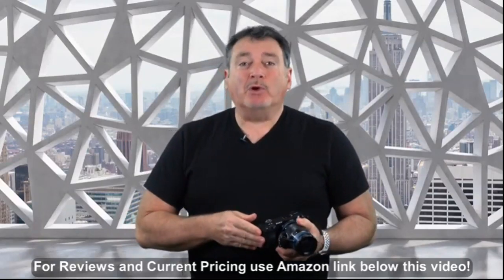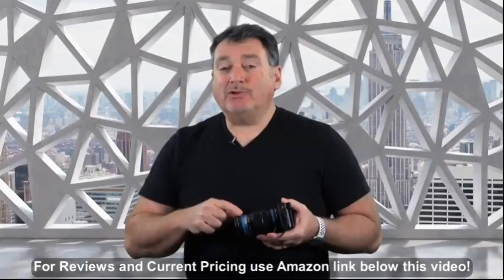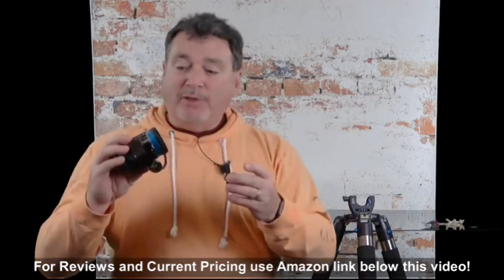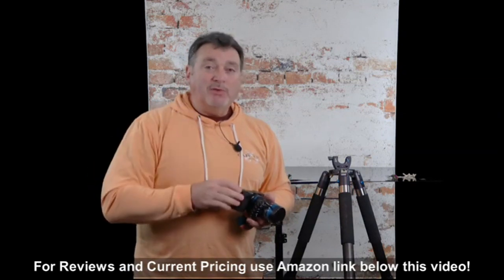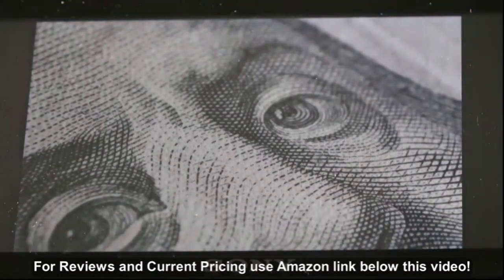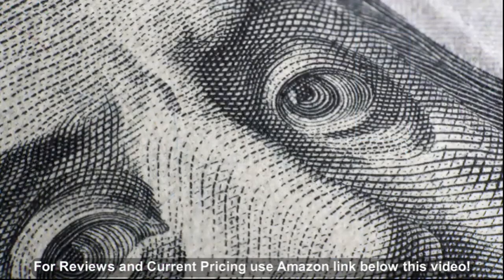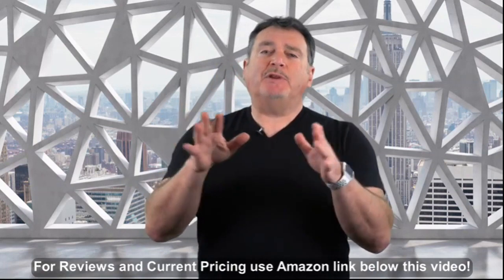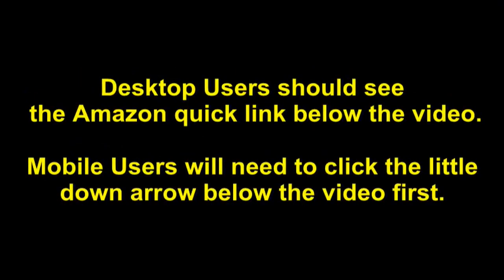Novoflex Reverse Macro Adapter for Canon EOS Lenses (EOS-RETRO)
- Amazon Quick Link!

PRODUCT DESCRIPTION - Style:Reverse Macro Adapter for Canon EOS LensesThis adapter opens the world of extreme close-up photography to users of Canon EOS cameras with wide angle or zoom lenses. The lens is mounted on the adapter in reverse position, ensuring outstanding quality of the resulting photographs. The adapter transmits all lens information to the camera body. Using a Canon EOS zoom lens with a focal length of 28-105 in reverse position, allows the user to take photographs with magnification ratios of 1:7 at the 105mm end to 2.8:1 at the 28mm setting. No prime macro lens is capable of matching this range. The adapter is supplied with 58mm threads.

Precision Made. Reverse adapter for Canon EOS. Reverse electronic Macro Adapter for Canon EOS cameras and lenses.

Best Sellers Rank: #3,196 in Camera Lens Adapters & Converters. Customer Reviews: 2.6 out of 5 stars5 ratings2.6 out of 5 stars. Item model number: EOS-RETRO. ASIN: B0002SSFIE. International Shipping: This item can be shipped to select countries outside of the U.S. Learn More. Domestic Shipping: Currently, item can be shipped only within the U.S. and to APO/FPO addresses. For APO/FPO shipments, please check with the manufacturer regarding warranty and support issues. Shipping Weight: 9.9 ounces. Item Weight: 5.6 ounces. Product Dimensions: 1 x 1 x 1 inches.